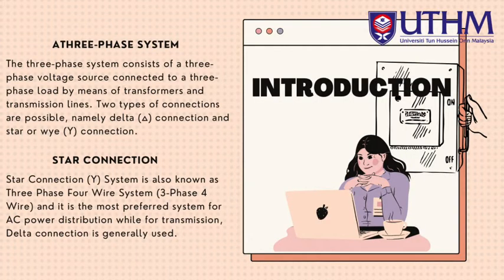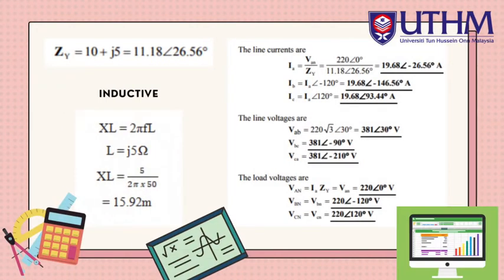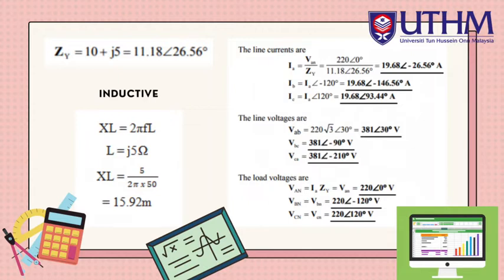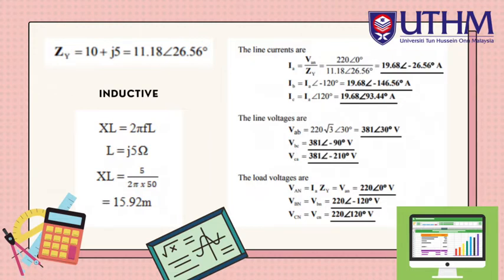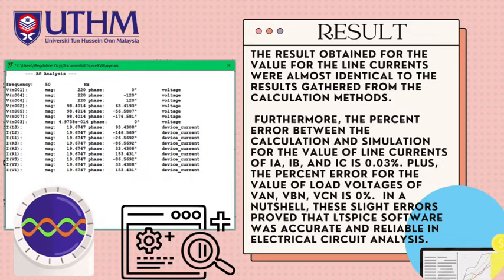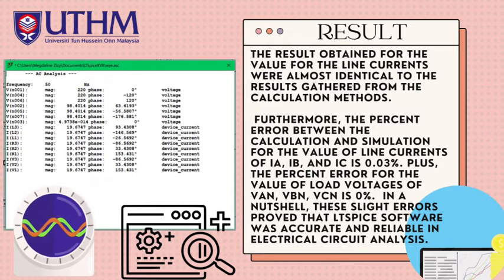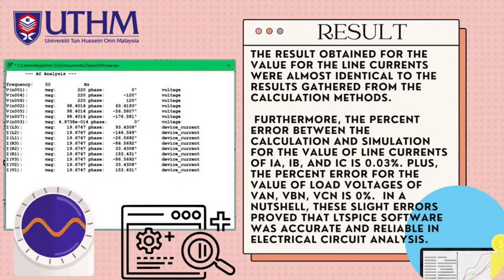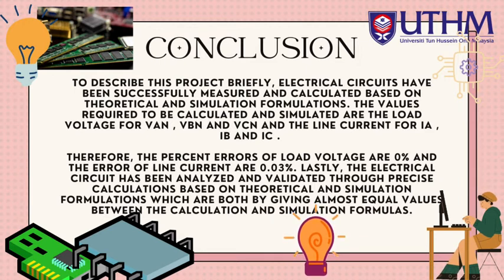EPII PROJECT GROUP 2